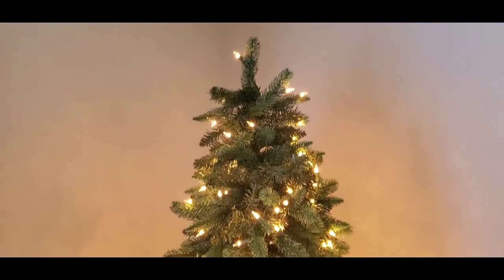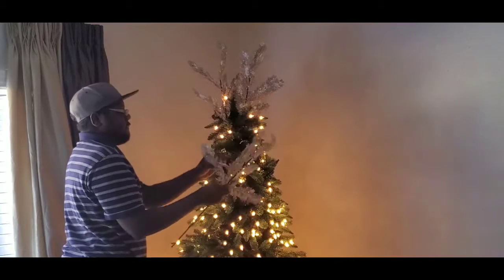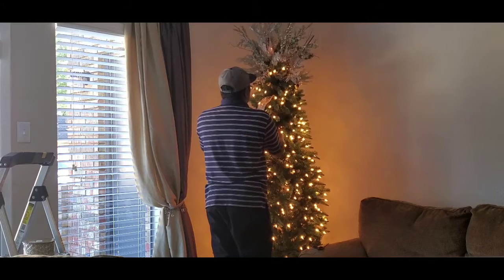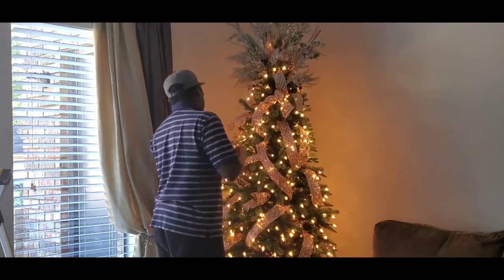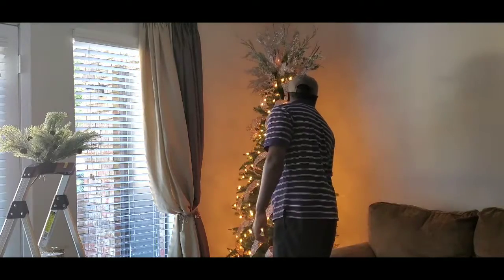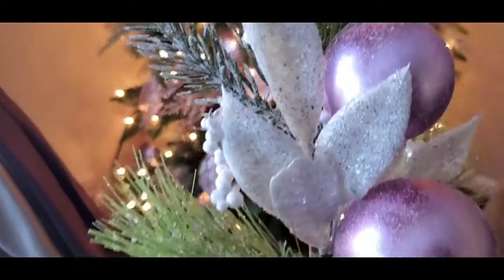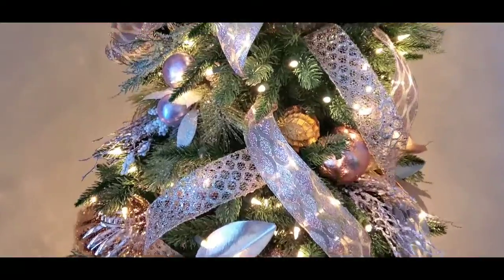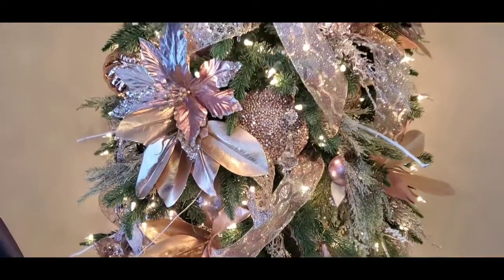How to Decorate a Christmas tree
After 10 plus years of experience I've decided to share my tips and tricks on everything ive learned from home decor/design to wedding and special event floral design.

Products featured from the Following Stores in today's video ⬇️⬇️
(Decorators Warehouse in Arlington, TX)
(Designer Silk Gallery in Dallas, TX)